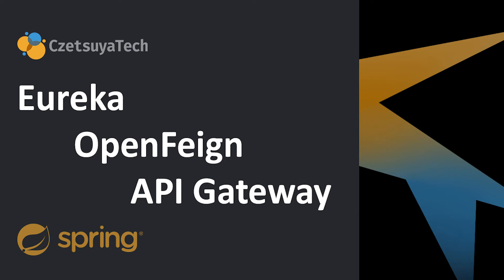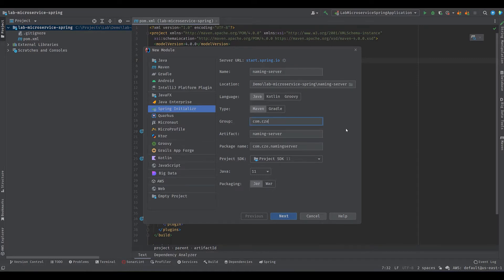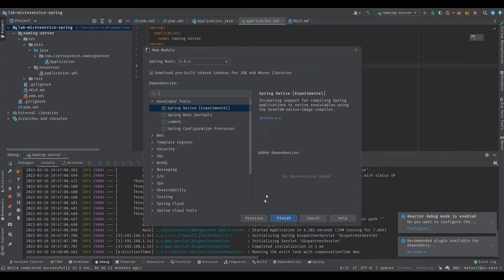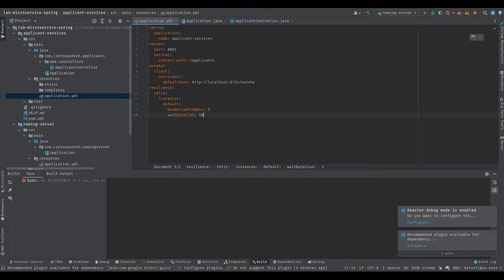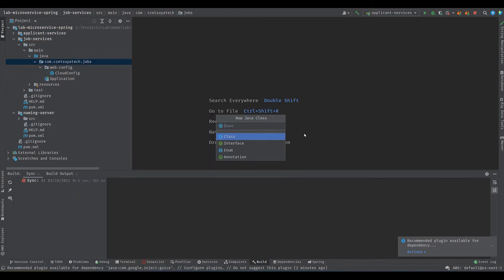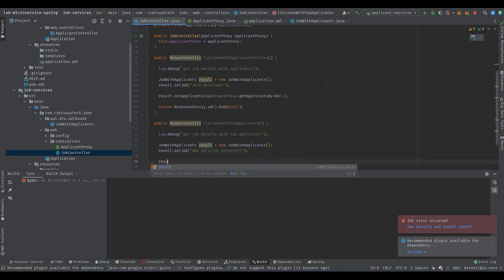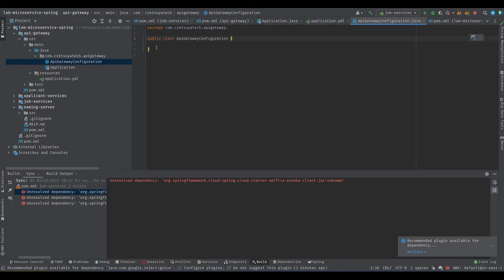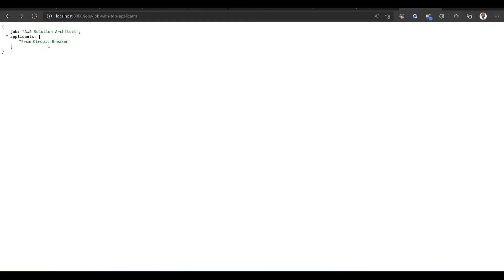How do Microservices Communicate using Eureka and OpenFeign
Learn how to enable microservice communication using Spring Eureka Naming Server and OpenFeign Client.

Timecodes
00:00:00 - Introduction to Microservice using Spring Cloud
01:32:00 - Create the parent project in IntelliJ using Spring Initilzr Template
02:05:00 - Create the naming server sub-module with Spring Eureka
04:22:00 - Create the applicant-services sub-module with Spring REST
08:00:00 - Create the job-services sub-module with Spring REST
12:43:00 - Create the api-gateway sub-module with  Spring API Gateway

👋 CZETSUYATECH

☕️  CHANNEL SUPPORT